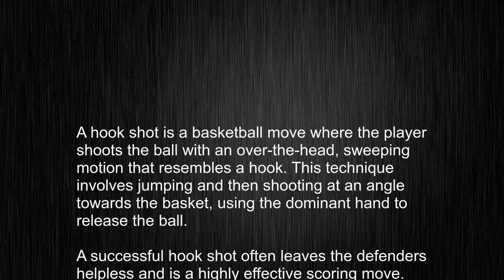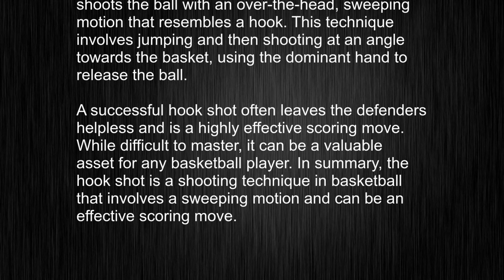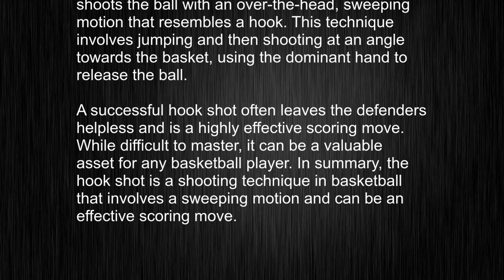Cracking The Code Of "hook shot": Master Pronunciation and Usage Like A Pro!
This video tells you what "hook shot" means, how to pronounce it, provides a pronunciation guide and an accurate definition.
   00:00 Pronunciation
   00:23 Meaning

   - What is the meaning of hook shot
   - How to say hook shot
   - What is the definition of hook shot
   - How to pronounce hook shot

   Visit our free audio/video dictionary tutorial to learn how to correctly pronounce words/names and to learn their meanings, definitions, just like hook shot definition and meaning in Merriam-Webster, hook shot definition and meaning in Collins English Dictionary, hook shot definition and meaning in The Oxford English Dictionary, hook shot definition and meaning in Longman Dictionary of Contemporary English, hook shot definition and meaning in Cambridge Advanced Learner's Dictionary, and more.